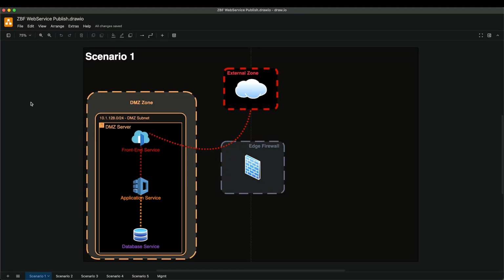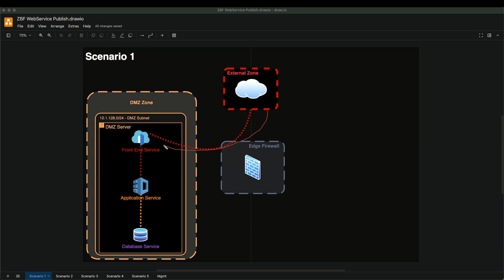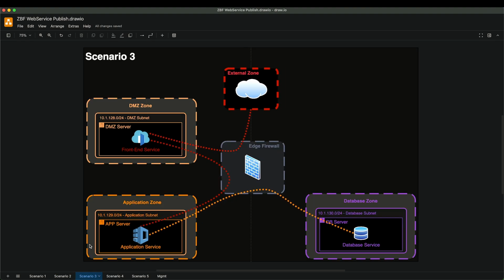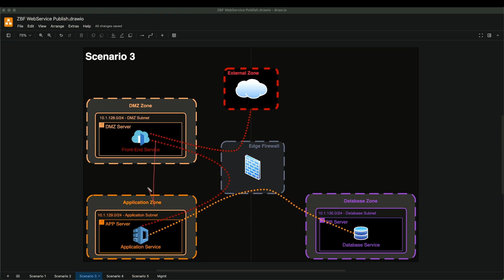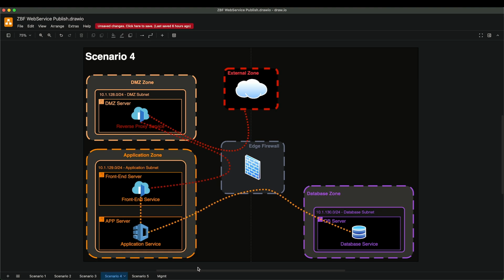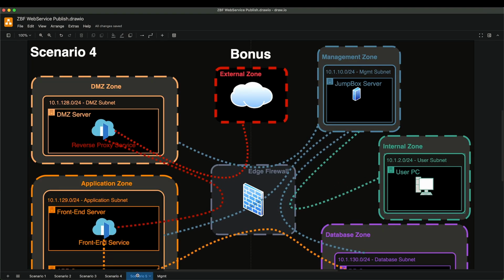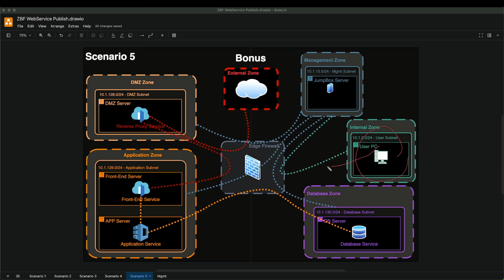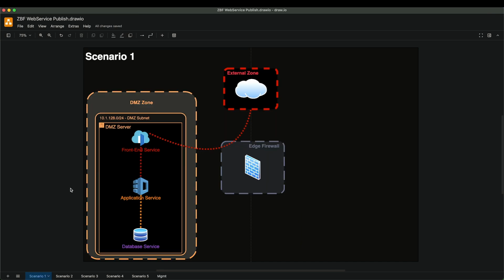How to Securely Publish Web Services | 5 Real-World Architectures & Best Practices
Walks through five real-world network architectures for securely publishing internal web services to the internet, covering the design tradeoffs and best practices for each approach.

⏱ Chapters
0:00 Introduction
0:12 Scenario 1: One Box (Front-End, App, DB)
1:15 Scenario 2: One Subnet
1:59 Scenario 3: Firewall Zones
3:30 Scenario 4: Reverse Proxy + Firewall
4:52 Scenario 5: Management Zone + Jumpbox